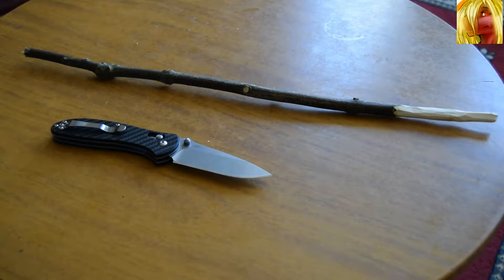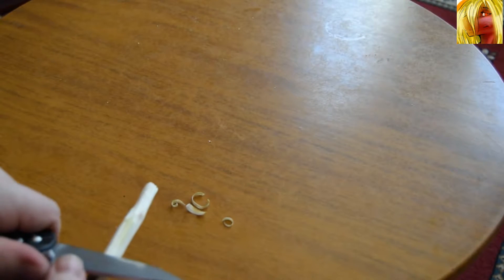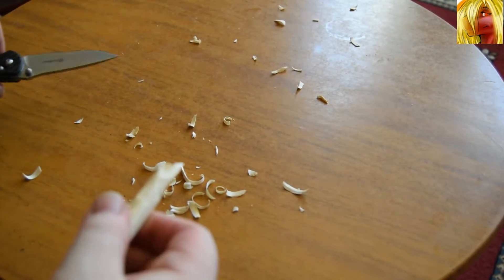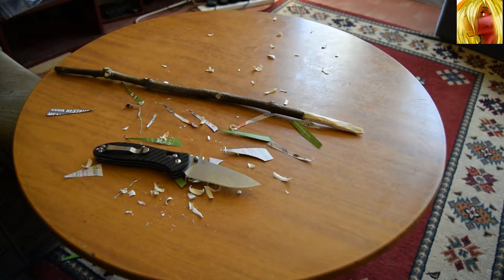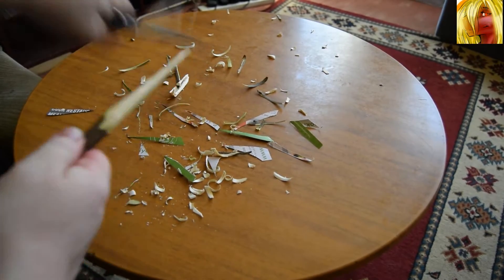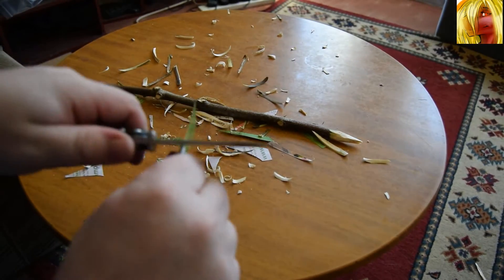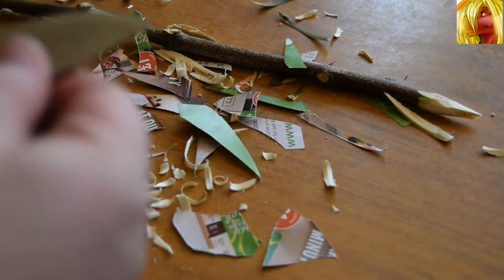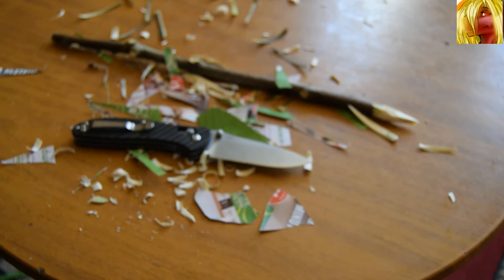Ganzo G7392-CF test & review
A follow-up review/test of my G7392-CF folding knife.
For those who might have missed my first impressions video.
I bought this blade from GearBest.